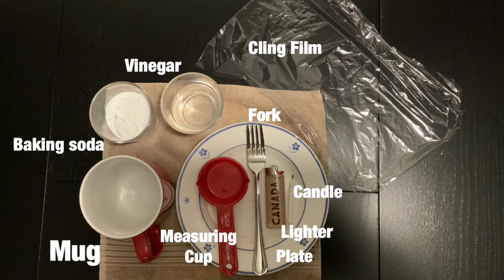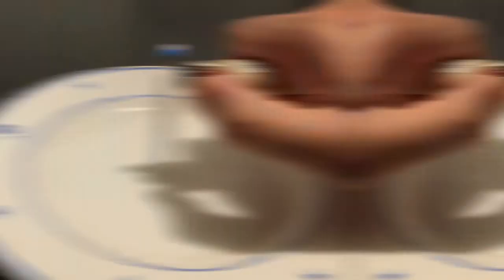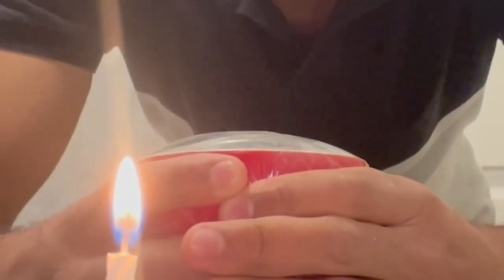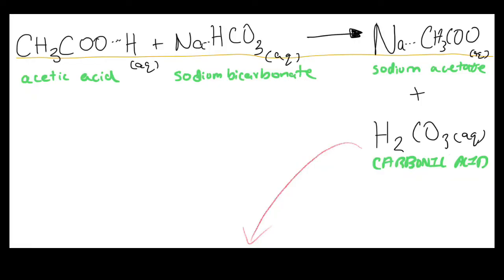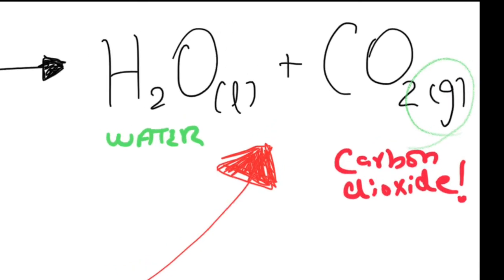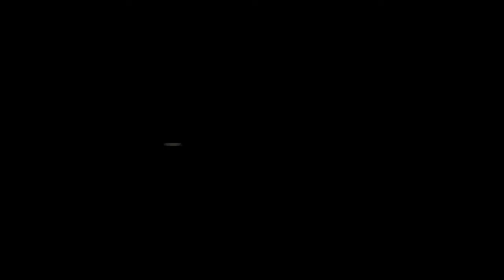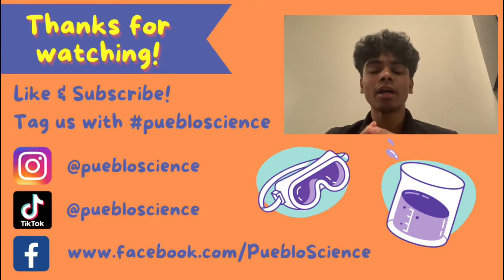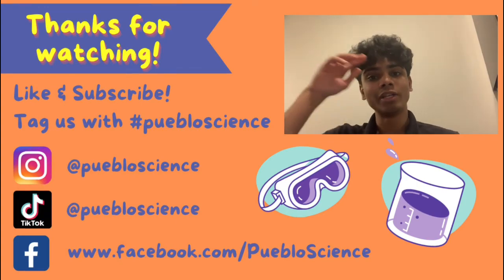CO2 Fire Extinguisher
In today’s experiment we have one of our volunteers, Abdullah, show us how to put out a candle with a chemical reaction from household materials. By reacting baking soda with vinegar, we can capture the carbon dioxide that is produced and pour the gas over a flame. We will learn about the chemical reaction that produces carbon dioxide as well as the gases that fires require to burn. For this experiment you’ll need baking soda, vinegar, measuring cups, a plate, a candle, a lighter, a fork, and a piece of cling film. You can skip ahead to 1:02 to jump straight to the experiment!